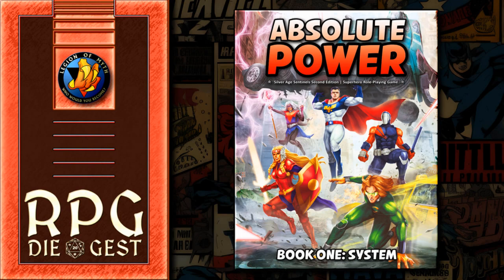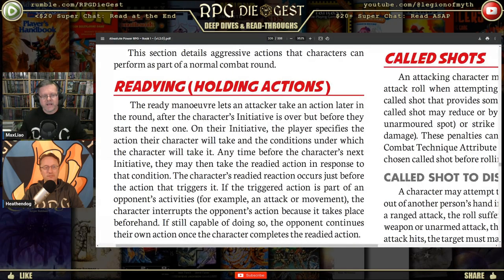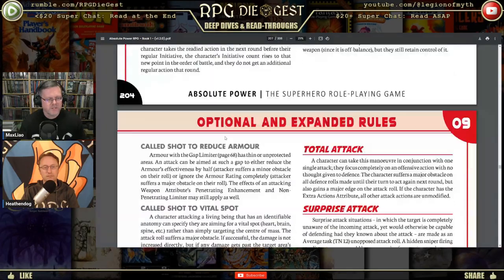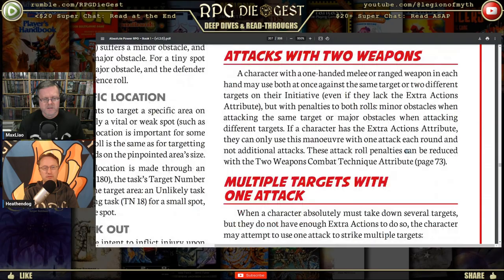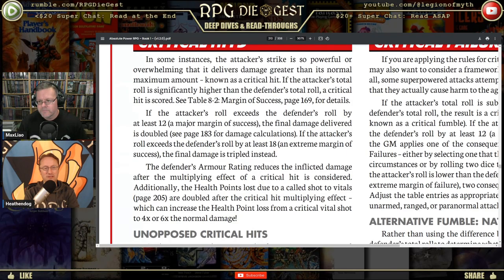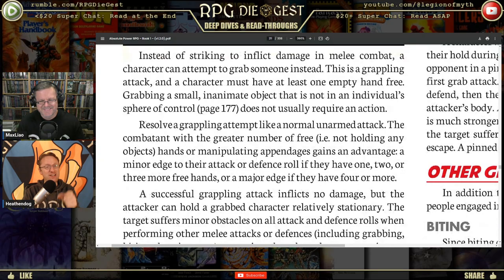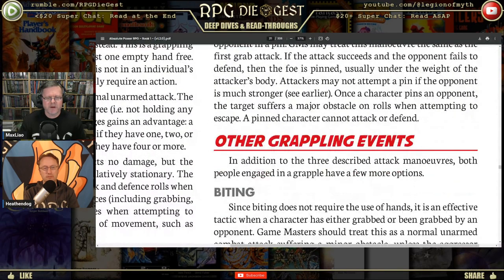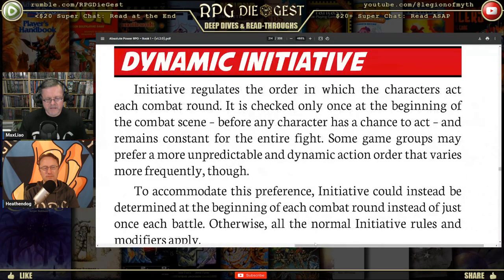Absolute Power: How Optional Combat Rules Can Turn the Tide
Ever felt your battles are too predictable? Learn how optional combat rules in Absolute Power can add excitement and depth to your encounters. Don't wait—enhance your game with these Absolute Power optional combat rules!